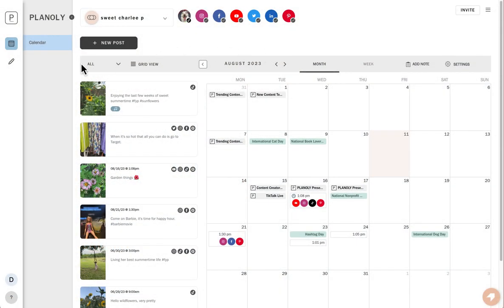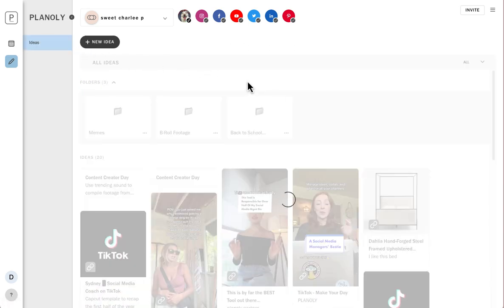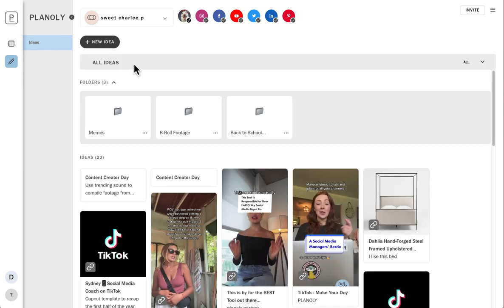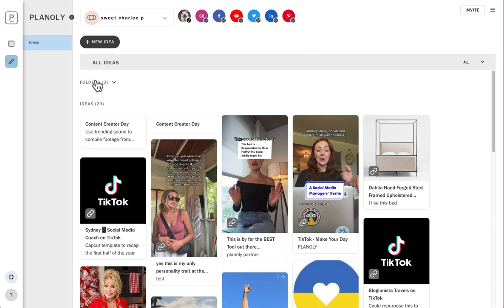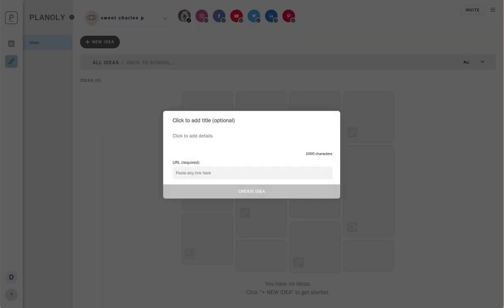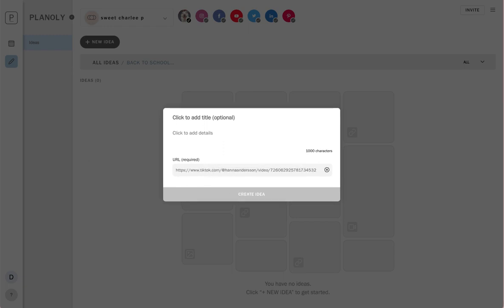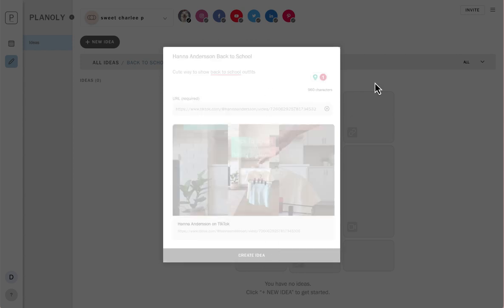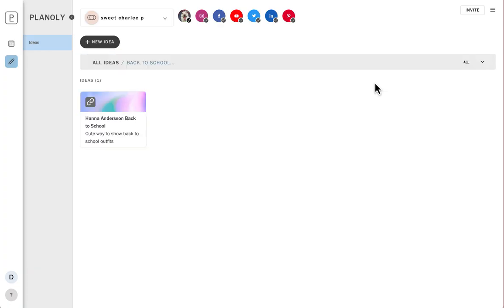How to Use PLANOLY's Ideas Manager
You can easily save notes, images, videos, and links (including TikTok or Instagram audio & video URLs!) directly in PLANOLY. Save ideas on the Web Dashboard or share ideas from the TikTok app directly into PLANOLY. Plus, add a note to refer back to when you're ready to repurpose the content for your own brand. You can also organize ideas into folders and share ideas with teammates. Learn how to save content ideas to PLANOLY in this quick tutorial.